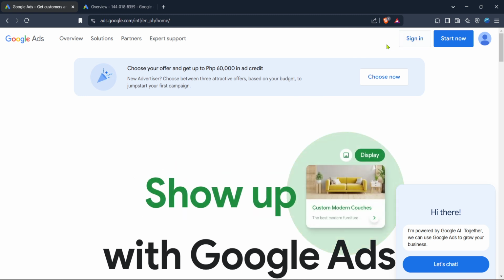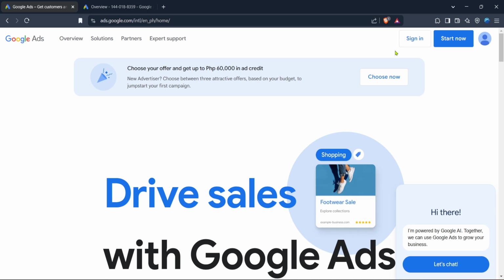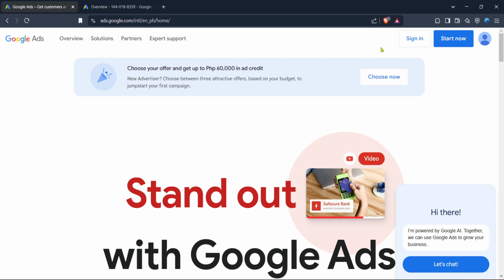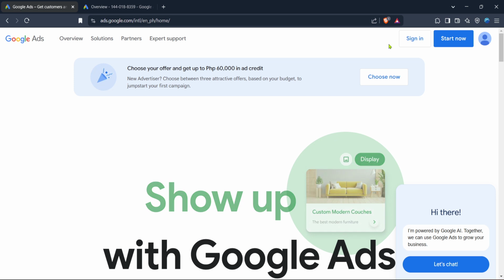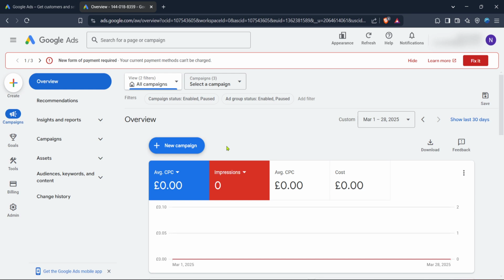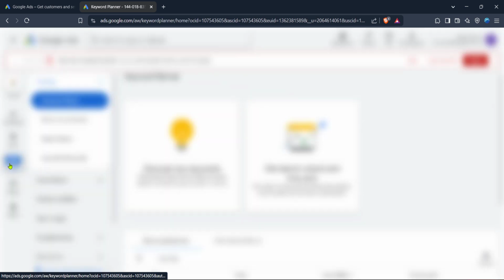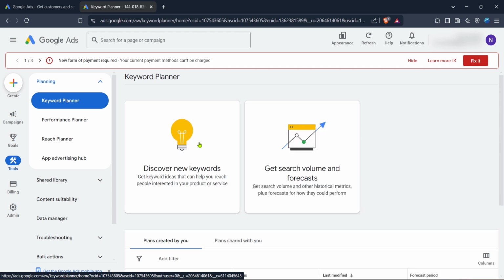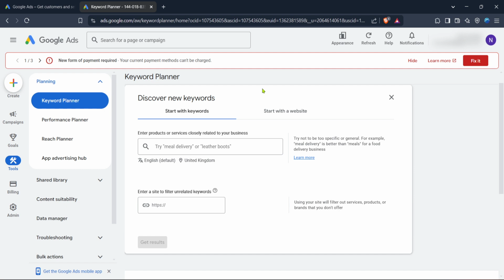How to Spy on Competitor Strategies Google Ads Competitor Analysis (Full 2025 Guide)